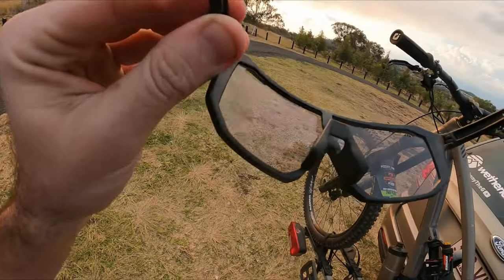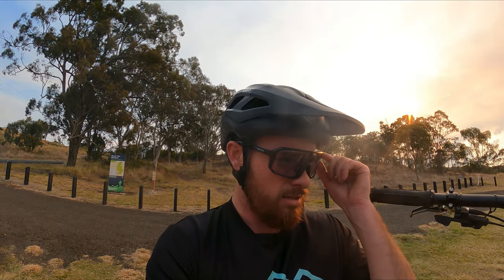These Riding glasses were $8 | Magpie Swoops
Hey legends, today on trail talk, I'm riding my local and talking about these new cheap riding glasses I bought, as well as talking upload times and whatever else! Also we get bombed by a magpie a few times!

For a pair of these glasses, search up MTB Riding glasses in google and in the shopping section you should see TEMU and the glasses are $8.88 each

Get the best mountain biking nutrition from All Mountain Sports,
with my code JTG10
My Gear -
+ Iphone 14 Pro
Below: Follow me for more daily Social media✨

statute that might otherwise be infringing. Non-profit, educational, or personal use tips the
Don't Try To Download & Copy Anything From This Channel. It's a Cyber Crime. All Videos
on this Channel are Copyrighted by: @JohnnyThe_G

0:00 - 6:20 Wakka Wakka to the top
6:20 - 8:20 Darla flow trail
8:20 - 10:49 Hidden Gem trail
10:49 - 13:29 Magpie swooping
13:29 - 19:38 Gumbi Flow trail
19:38 - 23:10 Echidna spotting
23:10 - 24:31 Blue trail Back to car ride